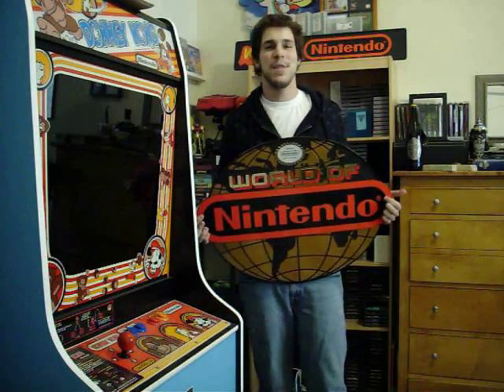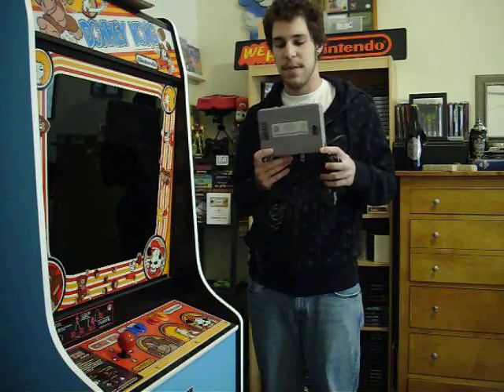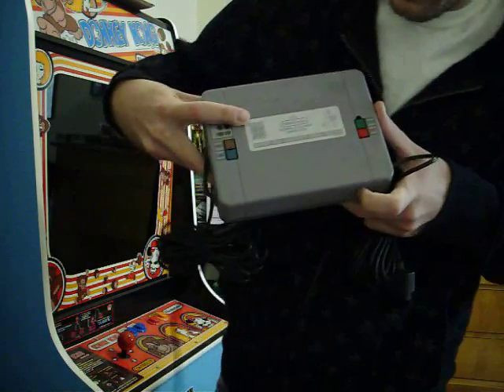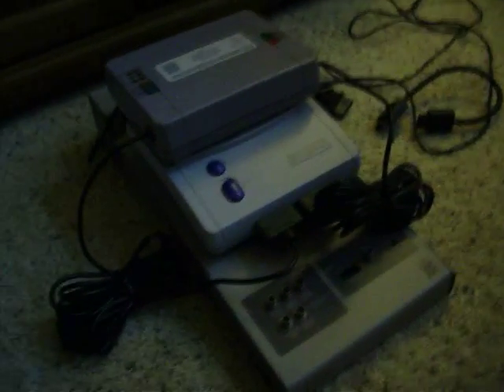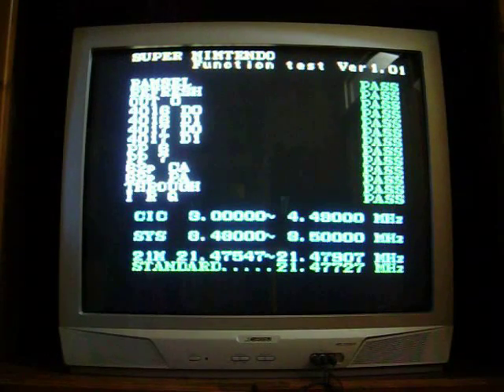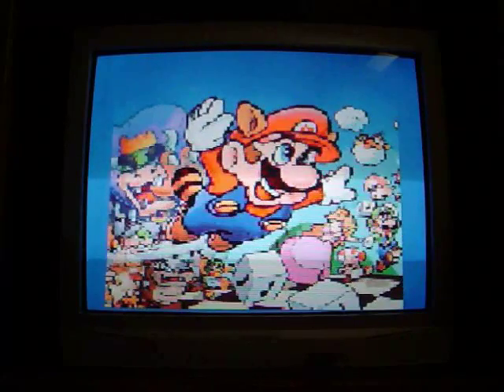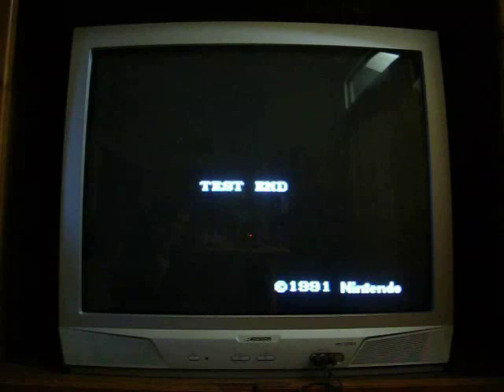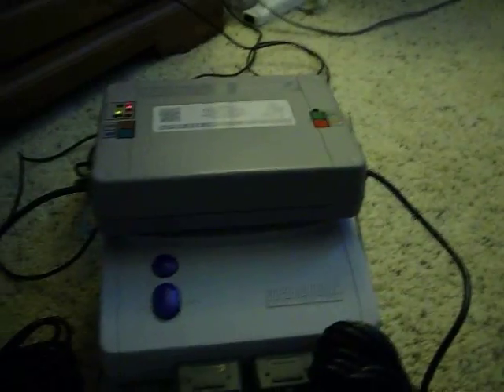Super Nintendo SNES Control Deck Tester Unit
Another interesting piece of World Class Service test equipment.  This time for the Super Nintendo (SNES), this control deck tester tests a variety of thing for the system, enjoy!